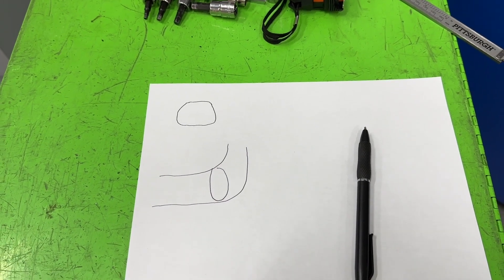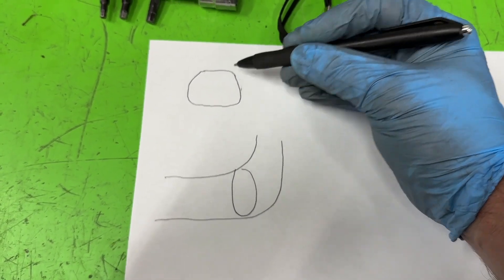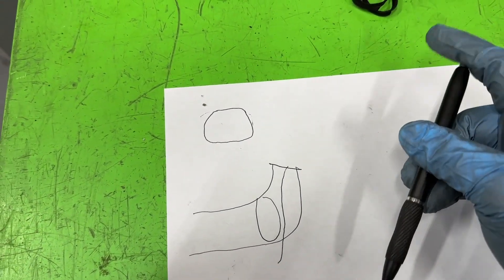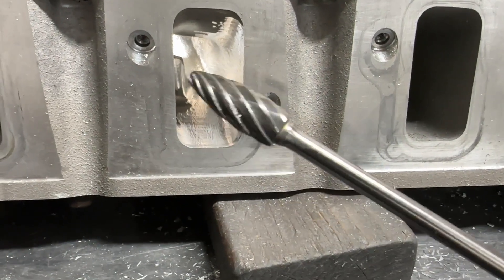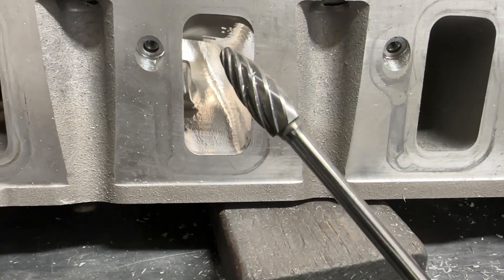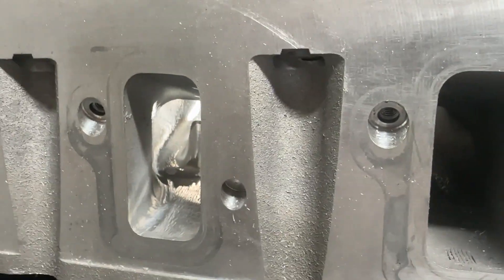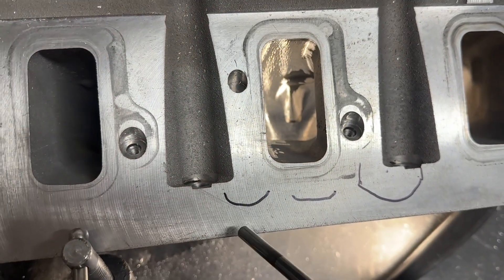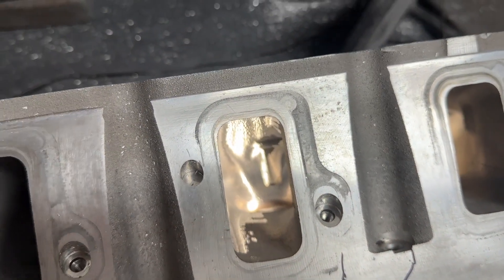Part 3: Porting Ls3 Heads, Intake Length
I show the next step in Porting the Ls3 heads. ￼